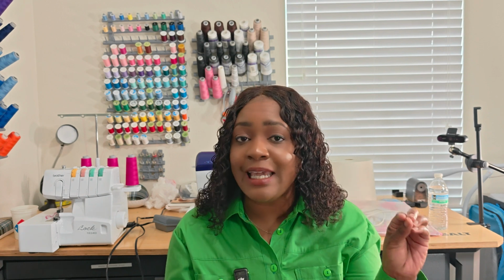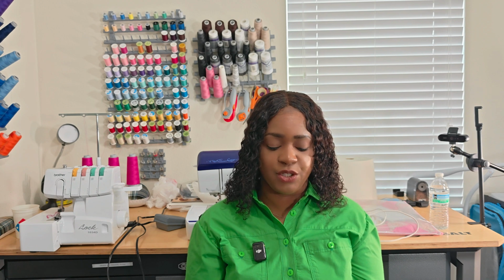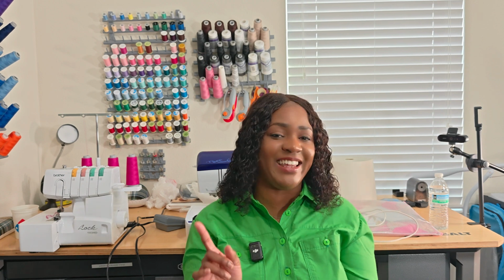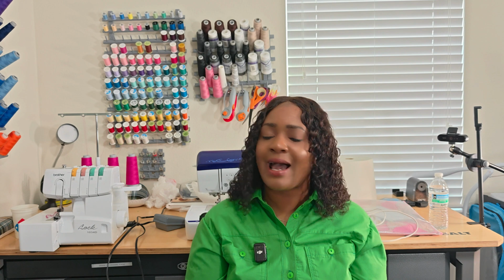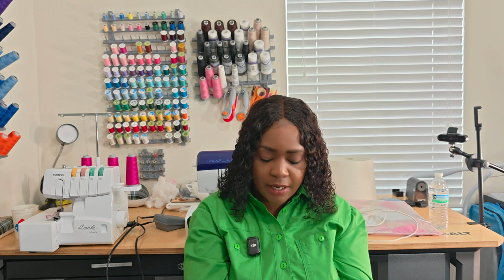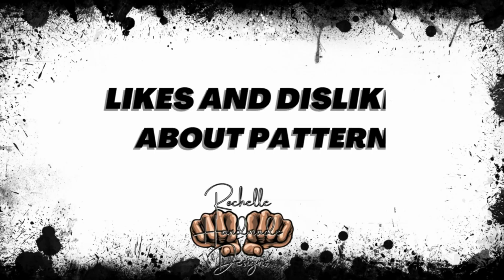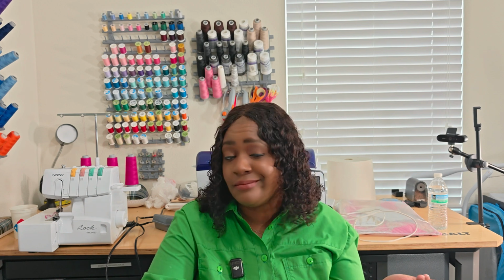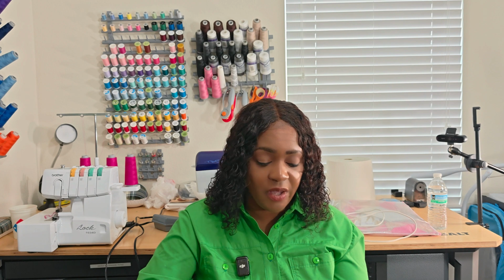STOP! Don’t Buy Simplicity 9858 or Simplicity 9859 Until You See This! 👀🚨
PATTERNS MENTIONED AND CHAPTERS
00:00 Intro
1:15 Pattern Review
12:30 Outro
OTHER VIDEOS MENTIONED:
CURRENT MEASUREMENTS
Bust: 42.5"
W: 34"
H: 46.5"
Height: 5'6"
MACHINES USE
Sewing Machine: Brothers Innovis NQ3600D
Serger: Brother 1043D
Camera used for filming: Go Pro Hero 10 & Go Pro Hero 11
Microphone used: RODE

97% 9.7K/10K